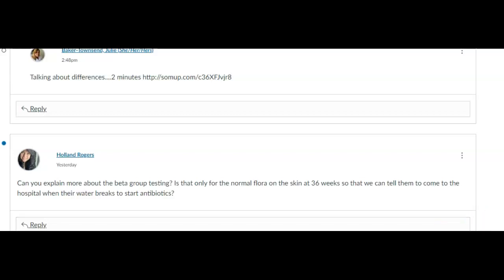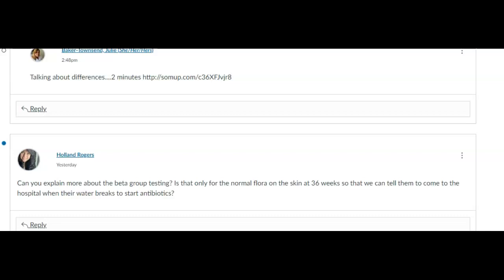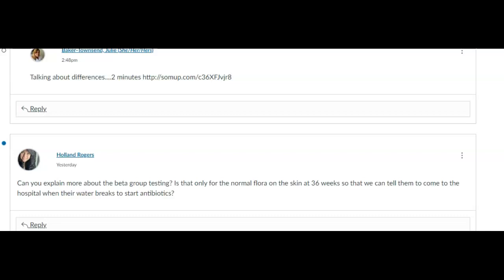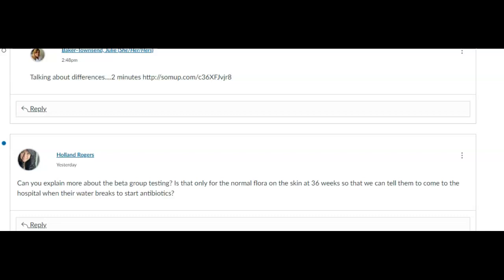group beta strep